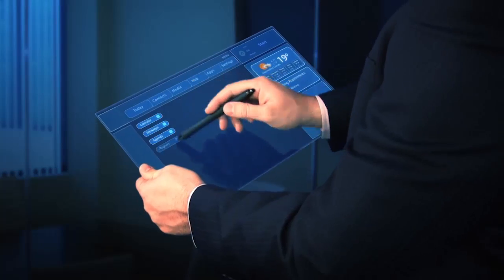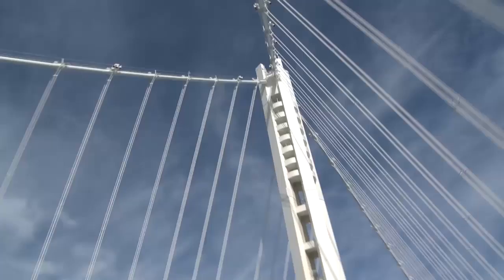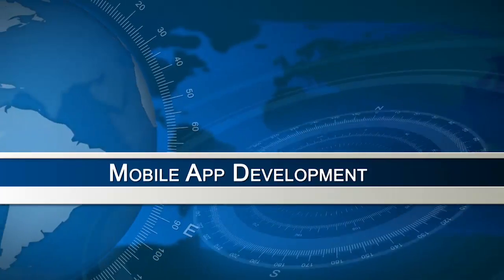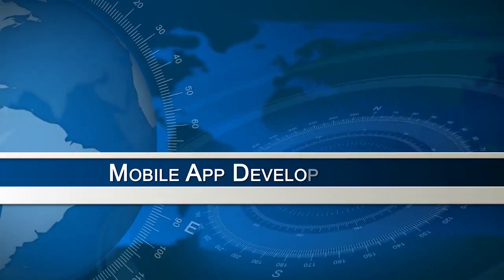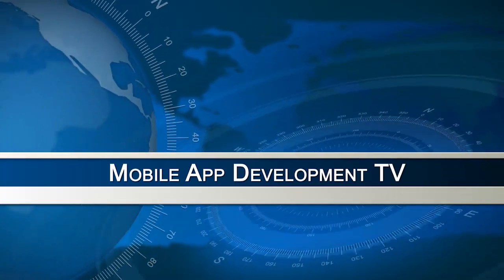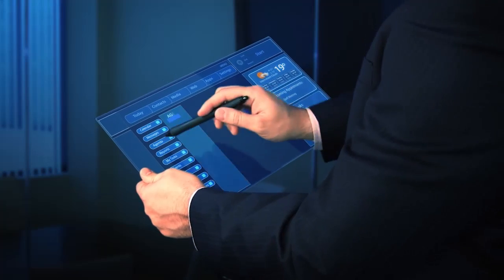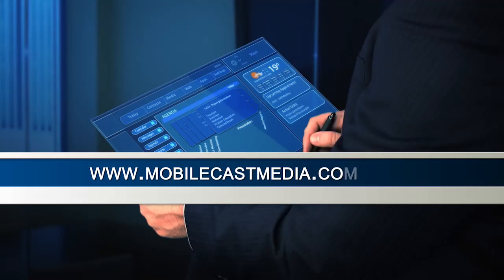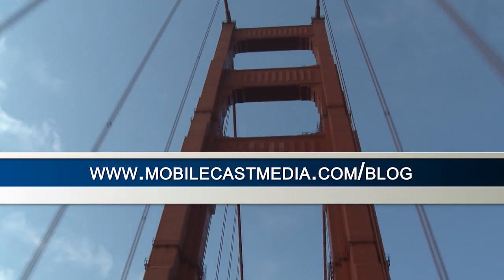Advice to Wearables Entrepreneurs From Skully CEO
John Houghton:  I spoke with Marcus Weller today at Demo 2014. I asked him what advice he would give to entrepreneurs who are thinking about getting involved in wearables. He had some great advice and that is to focus on your core use case and get that right before you move on. I thought that was spot on, because you may have read other posts of mine where Tim Cook, CEO of Apple, says, “It’s easy to add; it’s hard to edit - it’s hard to focus."  Apple is successful because Apple has always focused.  That’s what entrepreneurs these days need to do and not only that, there are many executives at important enterprise companies who need the same advice.  An app isn't a catch-all, but is made to solve a specific need that is usually task-specific.  Video interview below:

I also liked what Marcus said about doing away with the UI, because really, you wouldn’t need to interact with the device so much if it were more situationally aware. To make a more situationally aware device is going to take AI (artificial intelligence). Apple bought Suri for its AI capabilities. It might be an unfair test to throw Suri against the general population, but after seeing it perform, I’m underwhelmed and that shows us how far we have to go with AI. It isn’t easy or cheap, but the person or company that cracks the code will do well.